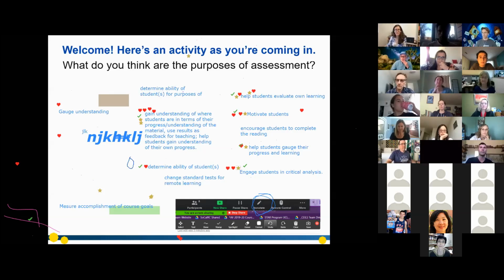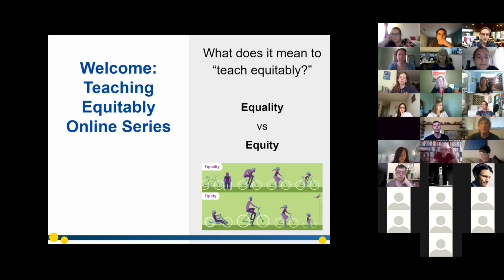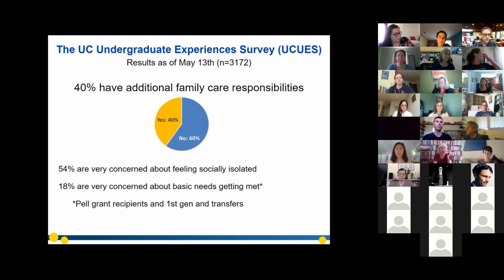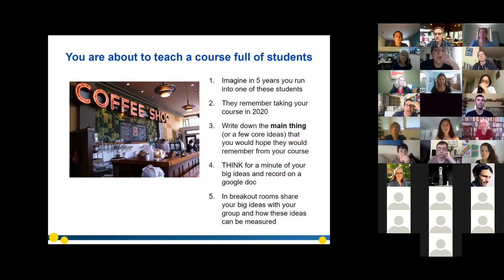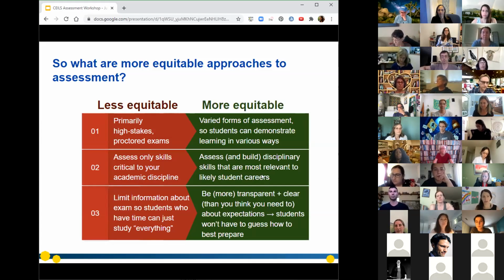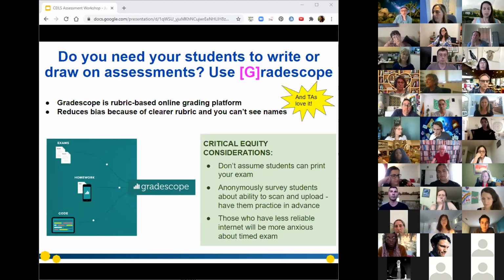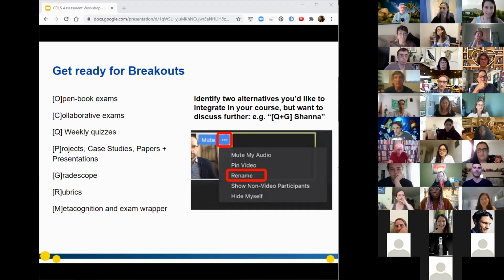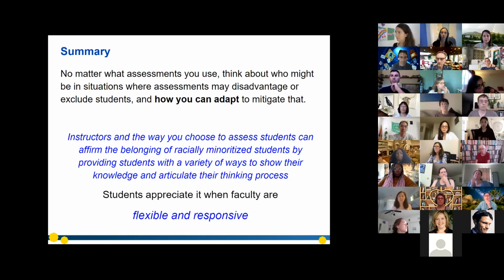Designing Assessments | CEILS Summer Workshop Series: Teaching Equitably Online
Using an equitable approach to teaching benefits all students. In this series, you will work with colleagues, guided by CEILS experts, to discuss and redesign your syllabus, assessments, and approaches for effective student engagement. The focus will be on fostering an inclusive and equitable remote learning experience to mitigate the likely worsening equity gaps in higher education. The principles we are using are applicable to when we go back to in-person teaching, so the time you spend on these best practices will not be wasted!

Join us to learn about an array of assessment options, hear about what's worked well for colleagues, and get time to adapt and troubleshoot your own assessment plans.